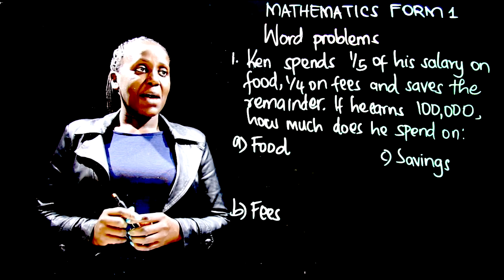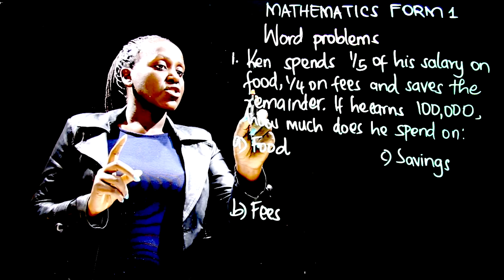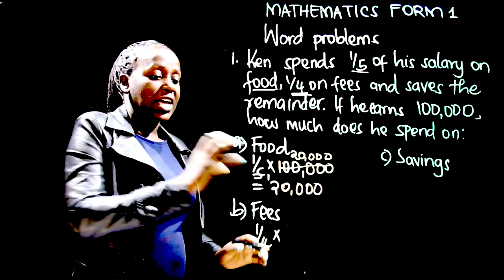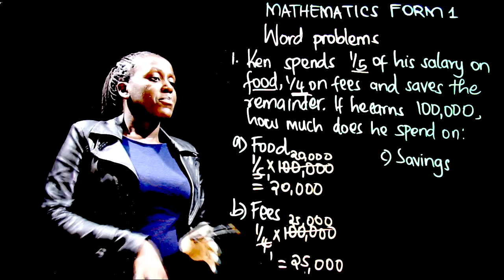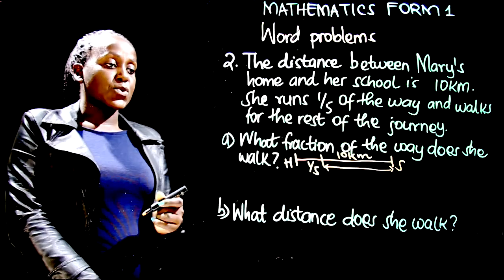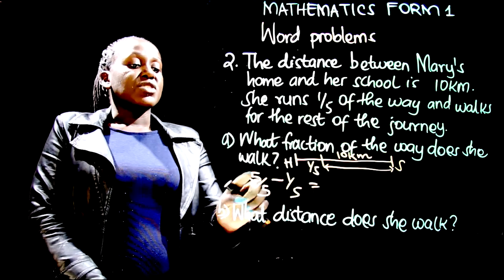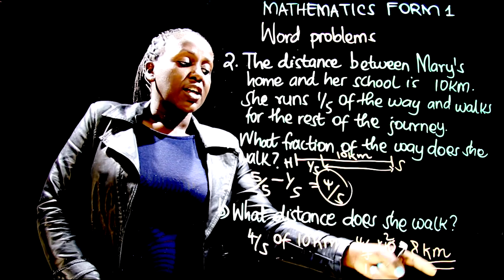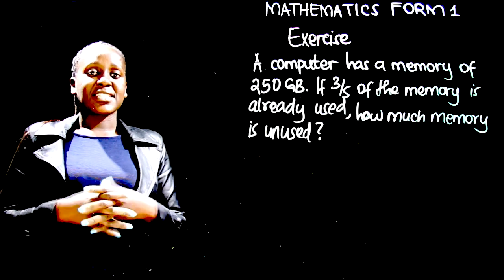Form 1 Math Teacher Agnes Mugo - Word Problems